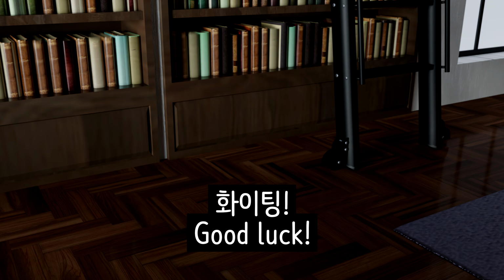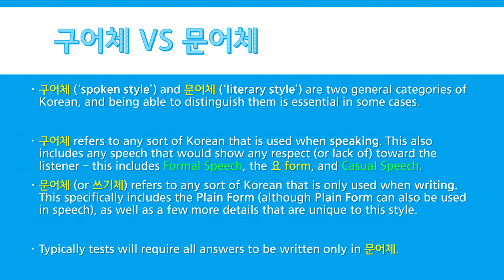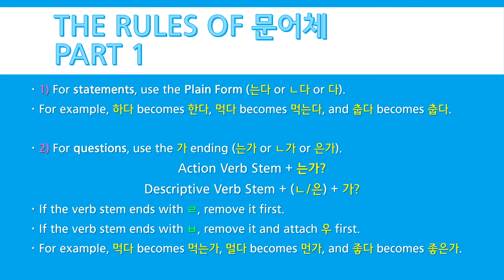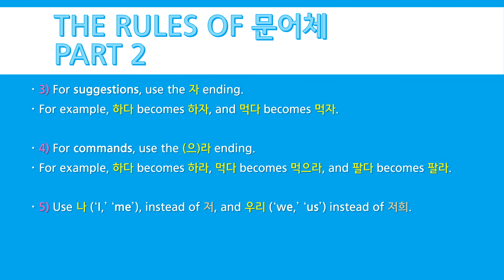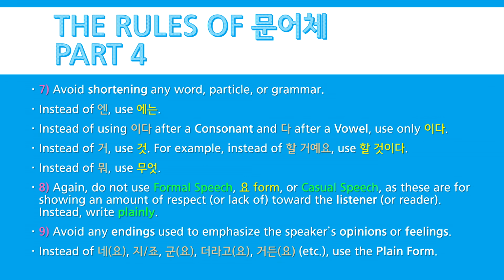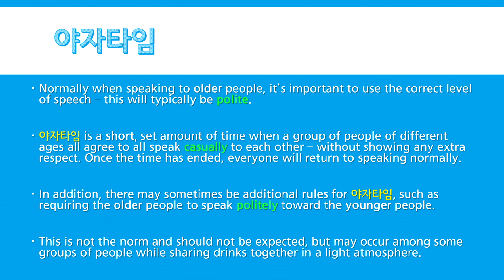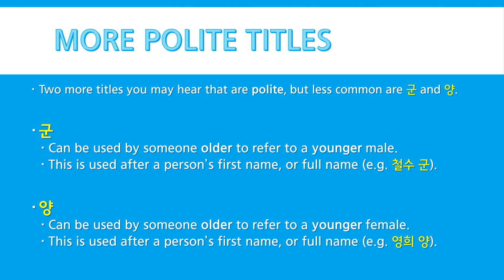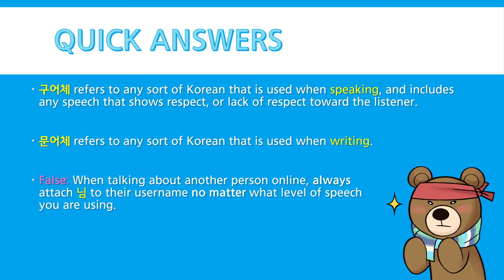Master Politeness Levels with Billy Go | #24: Final Notes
In the final lesson of this series you’ll learn about written Korean (문어체) versus spoken Korean (구어체), which is useful to know for taking tests and writing essays. You’ll learn about 야자타임, when the roles can be reversed and people will speak casually with each other. You’ll also learn the polite titles 군 and 양, and how to use 님 when online.